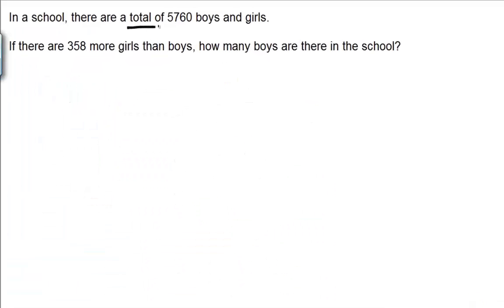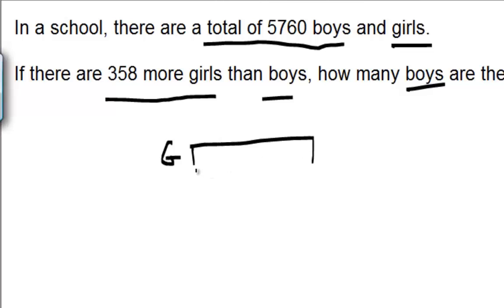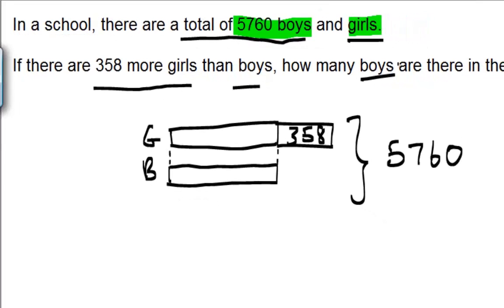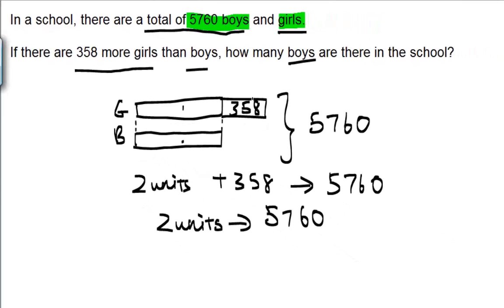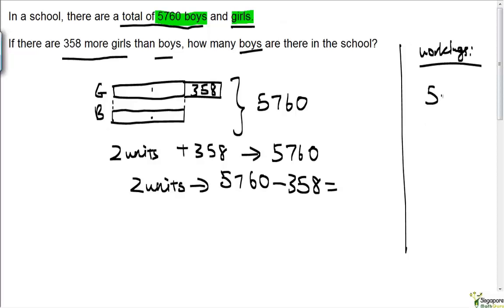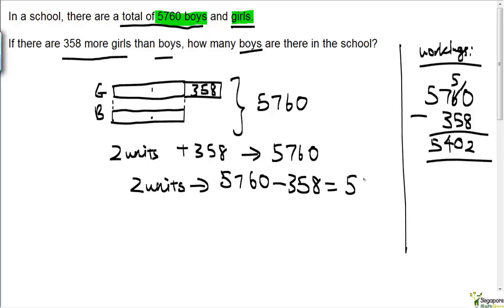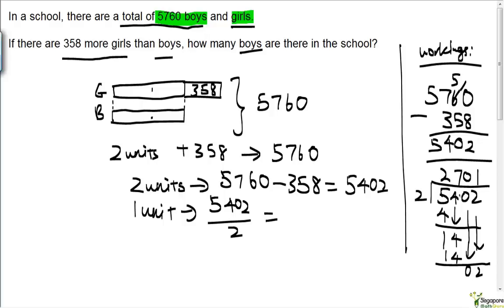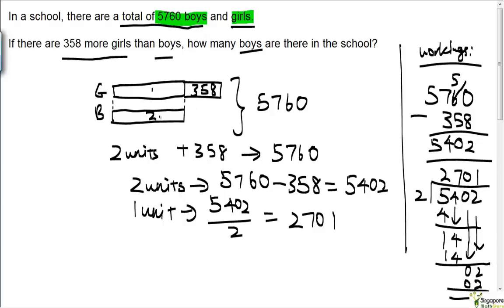Primary 4 maths, whole numbers question [Watch, Learn & Try @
We have just launched in beta! To view our exclusive video explanations for free for a limited time only, sign up for an account and drop us an email at with the heading "YES!